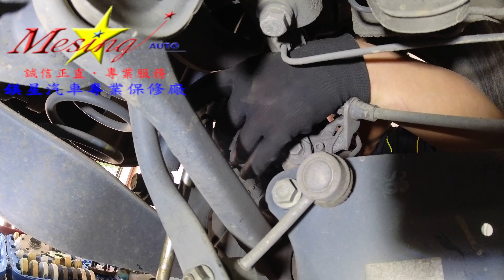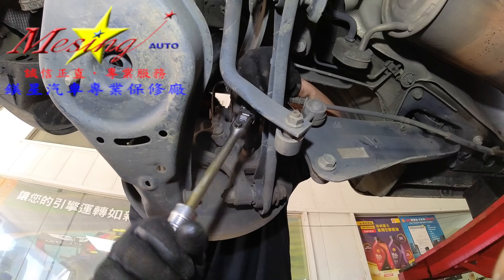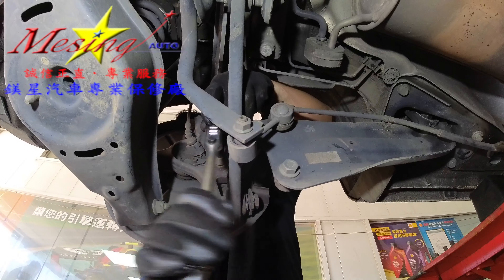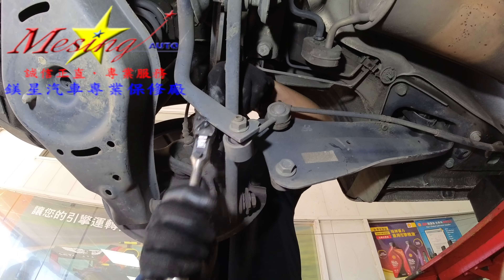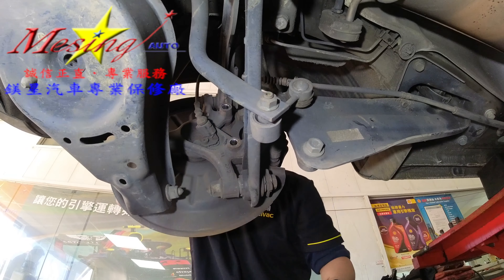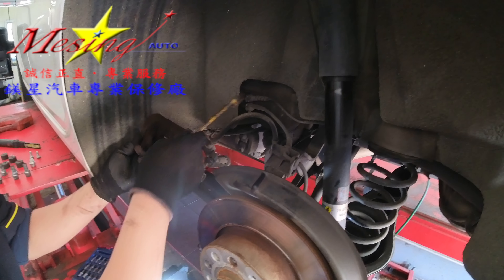VOLKSWAGEN GOLF REAR HUB BEARING